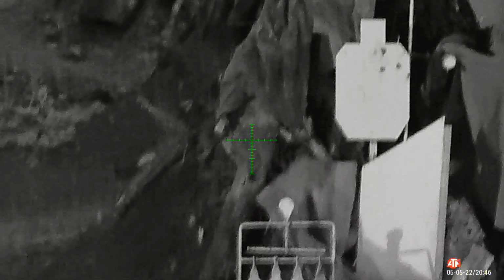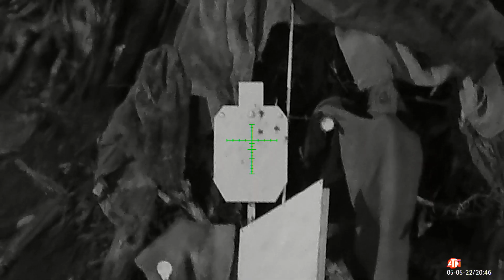AEA CHALLANGER 30 cal 204FTLB 32" 100gr SLUG HP Chronograph DIY Hand Cast Ammo Power Wheel PCP NOE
Any questions, message me or see me on Facebook for Data and FX RADAR and Point of Impact Testing of Do It Yourself CASTING and Sizing demos - it is much faster for me to SHARE DATA.
Save on AEA airguns at @bintacllc @sigshooter Code ‘ OGBIN ‘ at checkout
Items I have been using in my PCP Channel
Amazon
Bogg tripod death grip

Benjamin 357 Bulldog

Benjamin Akela

AGM THERMAL

Atn 4k xsight pro

Vortex Crossfire 2-7x

Umarex Gauntlet 2 25cal

Yong heng compressor

Wheeler 220grip polisher

USE Solid Rod for Polishing use brass fittings with polisher:
Hoppe's Stainless1-Piece Cleaning Rod

Tipton Solid Brass Slotted Tip Gun Jag 4 Pack

Cleaning Polishing Patches(can cut down for tightest fit 2X)

Orignal Bulldog onsale

Lee Mould handles

Lee Melting pot 4-20

Lee Little Dipper needed

Fill Whip

Fill Whip Extension

Umarex gauntlet 30

Iorman 4500psi Valve System for 300US Tank

Spend HALF as much as USA brands when FILLING OWN TANK_

Umarex G1 Gauntlet 25cal